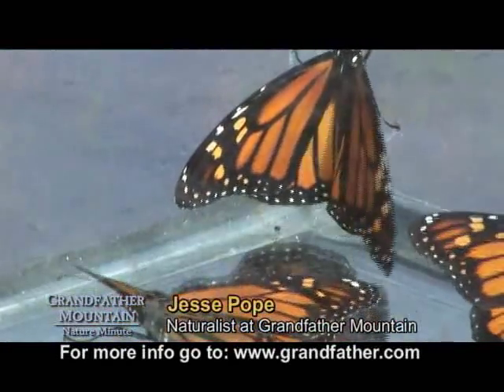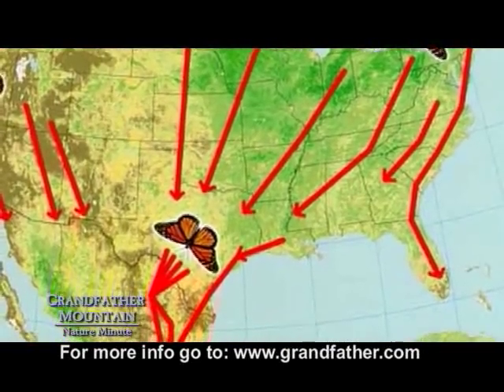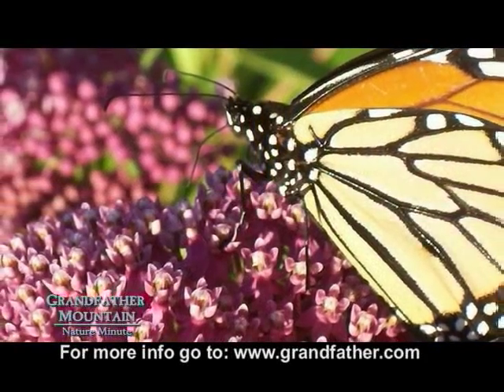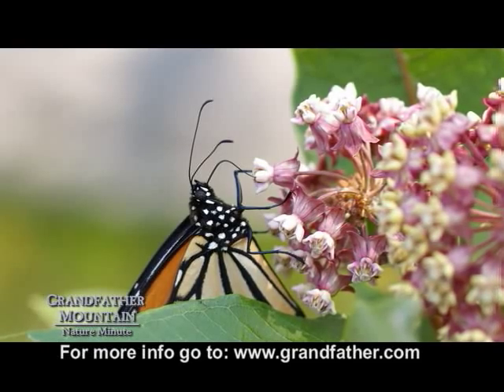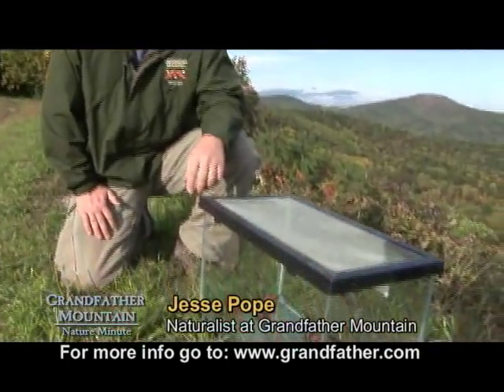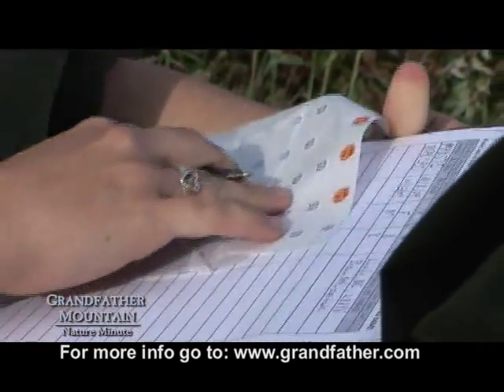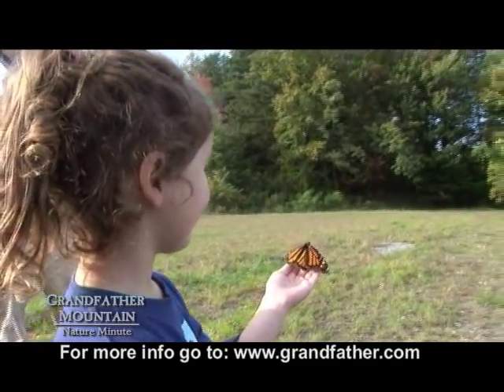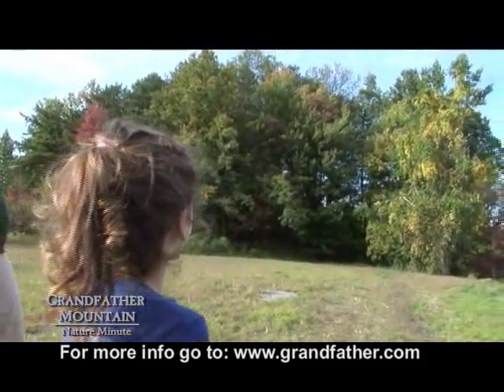Monarch Butterflies Released from Grandfather Mountain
Monarch Butterfly Migration and release from Grandfather Mountain